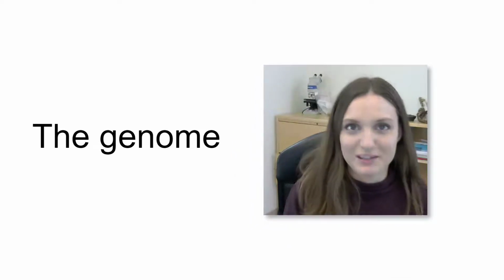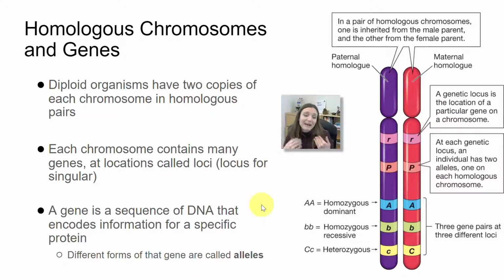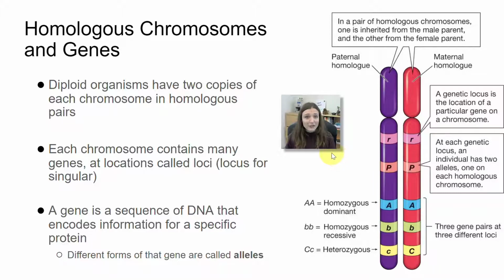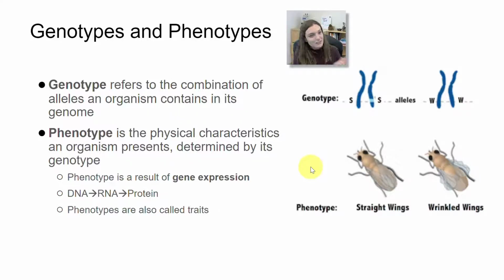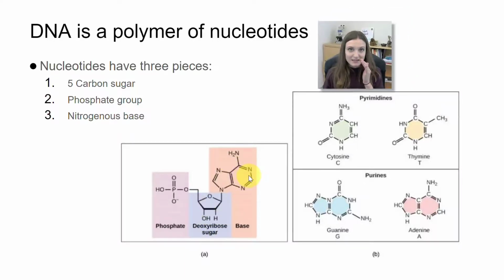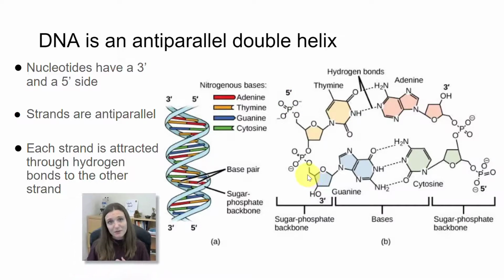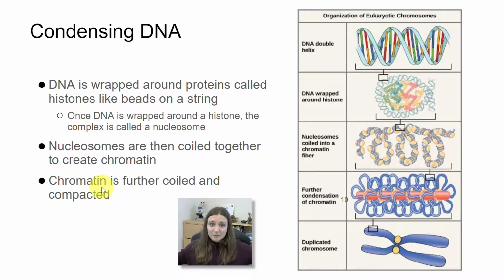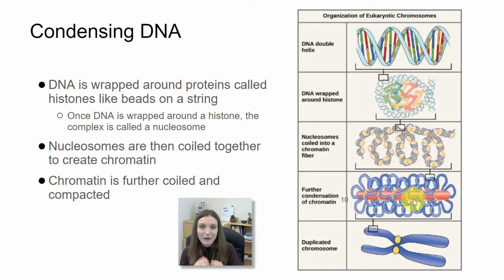Structure of DNA